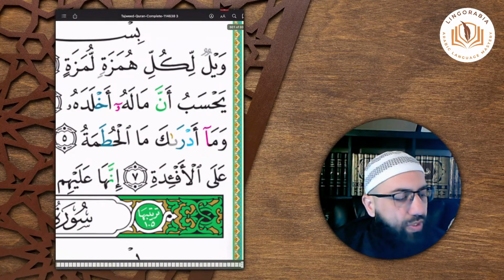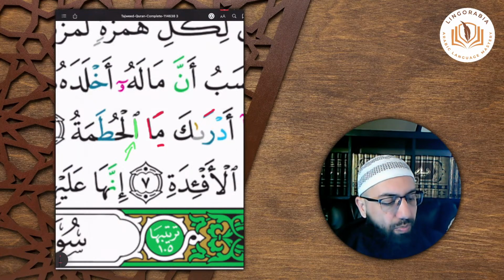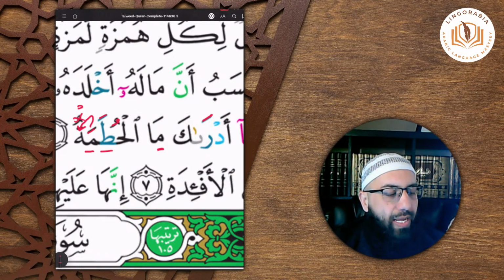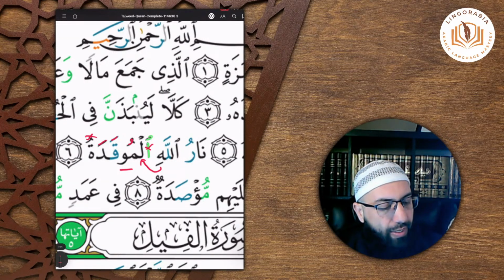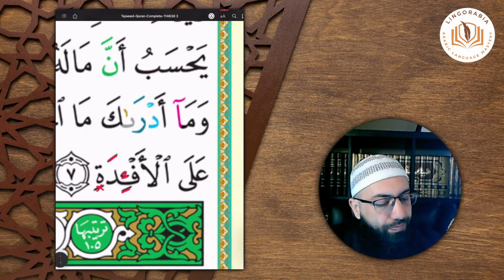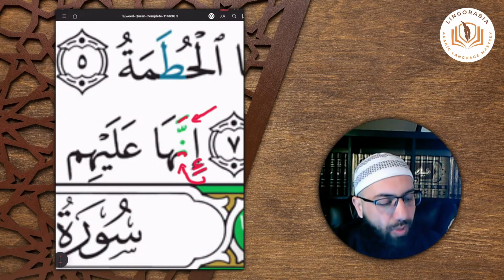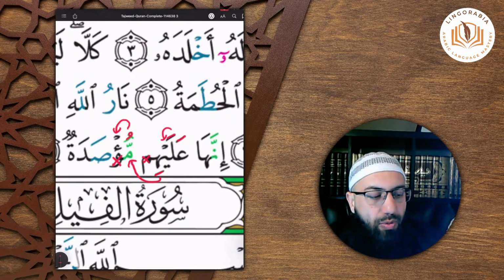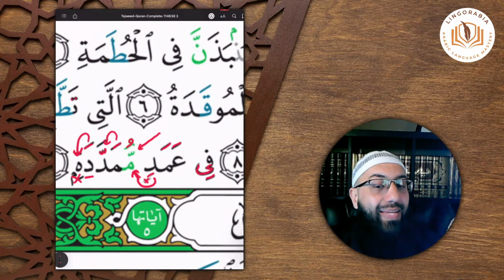Short Suwar Technical Breakdown and Tajweed Mastery [Lesson 23]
Master the Short Suwar with Precision: Dive into the art of Quranic recitation with our in-depth technical breakdown of the Short Suwar. This series not only provides a comprehensive analysis but also teaches you to perfect your Tajweed. Elevate your recitation skills with step-by-step guidance and expert tips, ensuring your pronunciation and understanding are on point.
Live Sessions Every Monday - Thursday 8-9 PM GMT on YouTube, TikTok & Instagram.